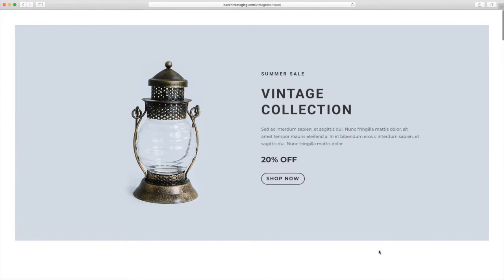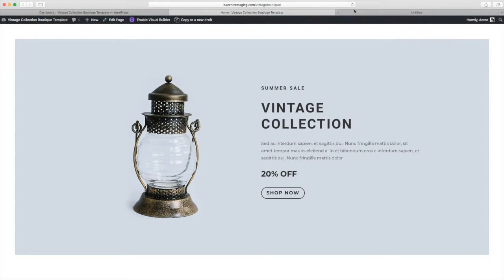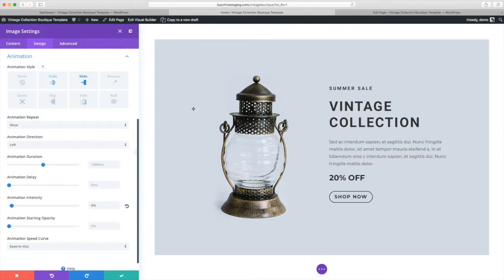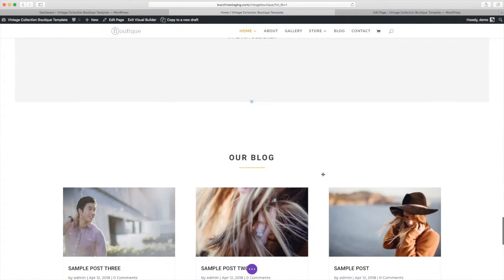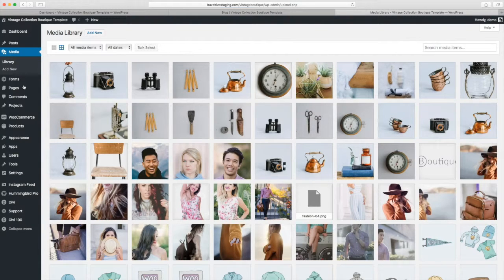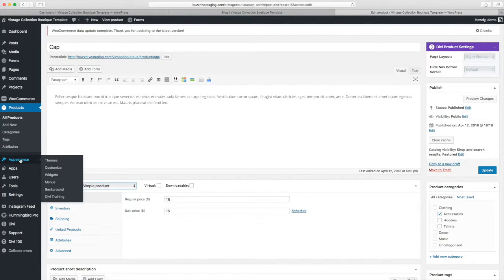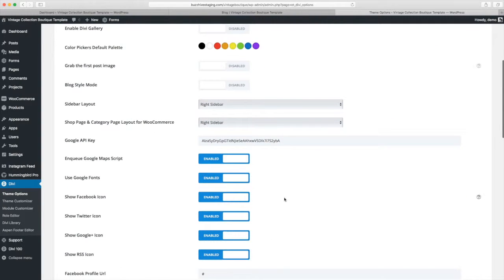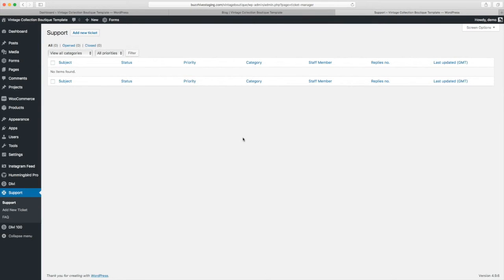Getting Started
Get started with your new Buzzhive Marketing website with this thorough introduction showing where and how to edit and create all content on your new website.